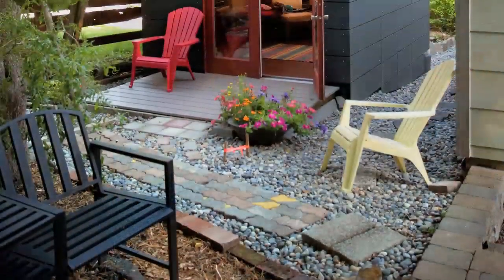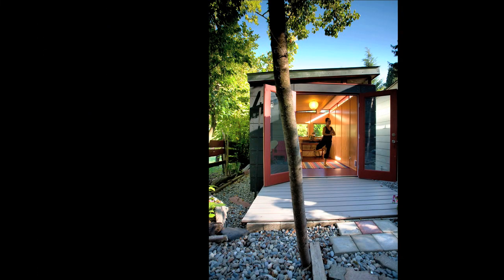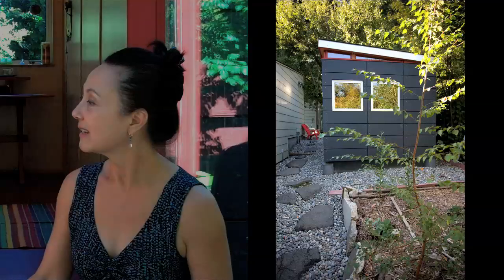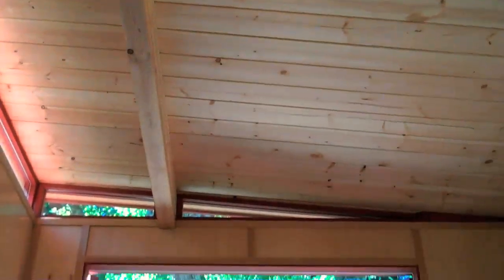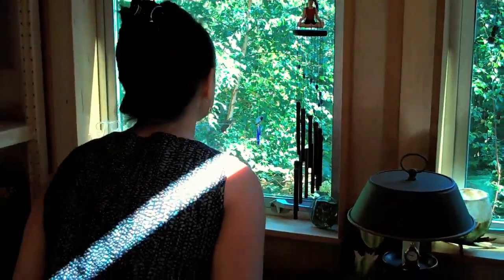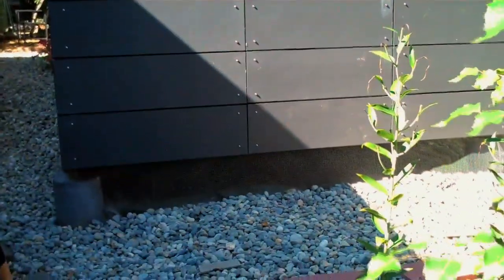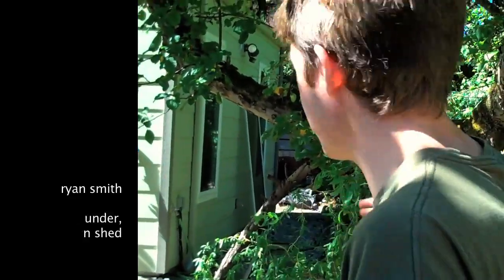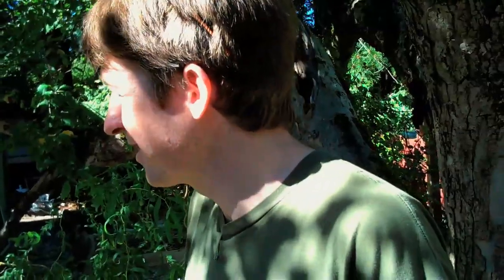Modern-Shed™ Yoga Studio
A third film in a series of portraits of Modern-Shed clients and their studios. Shot on a motorcycle trip down the West Coast by photographer, Dominic Arizona Bonuccelli and owner/founder of Modern-Shed, Ryan Grey Smith.